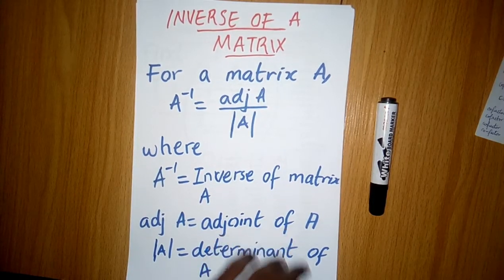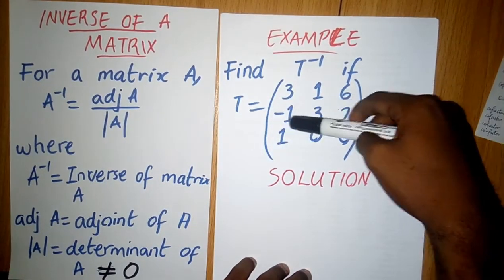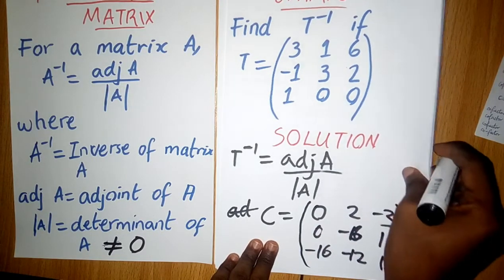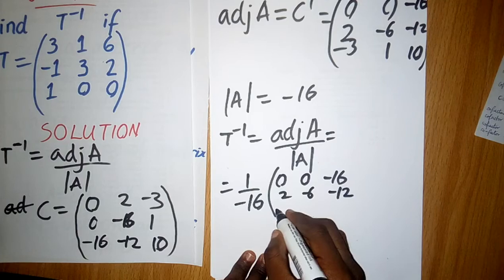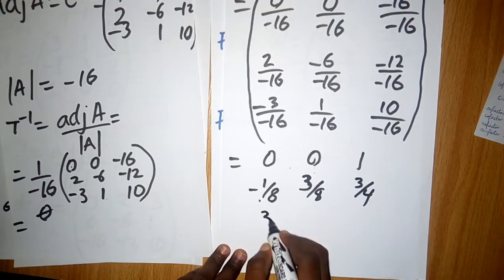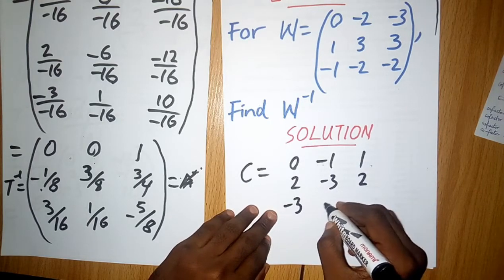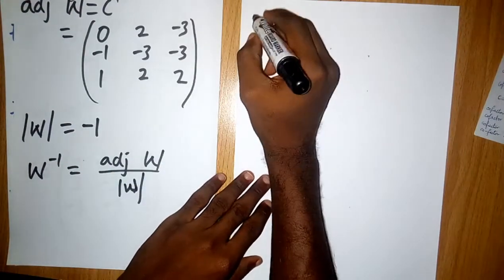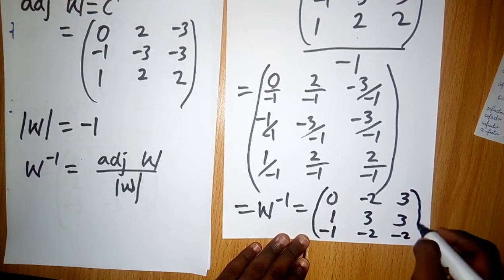Inverse of a Matrix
This video is about finding the inverse of a matrix and a prerequisite to systems of matrices which will be covered in a different playlist.